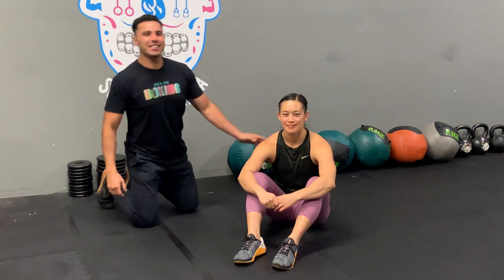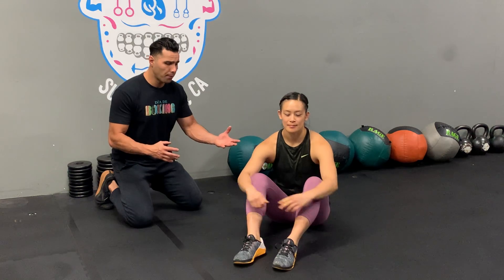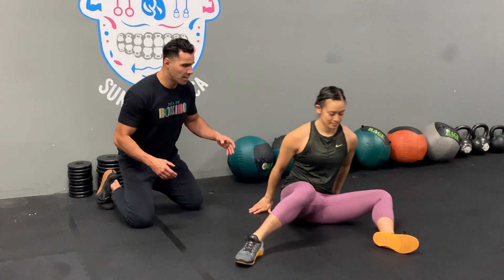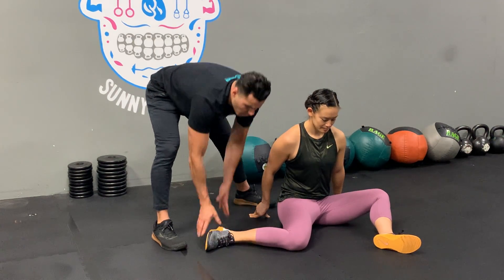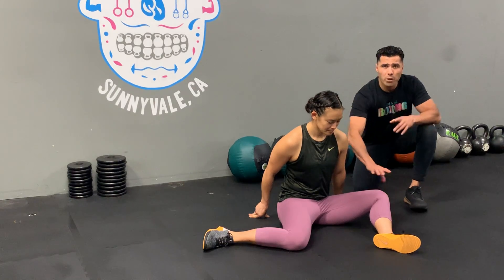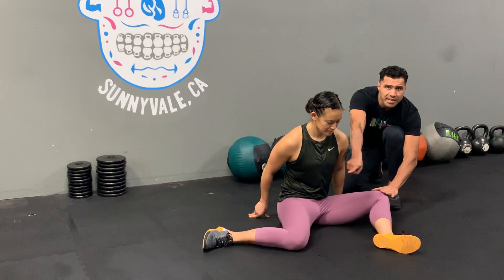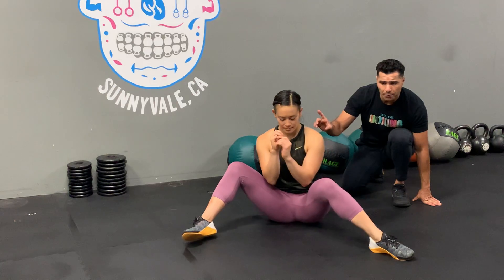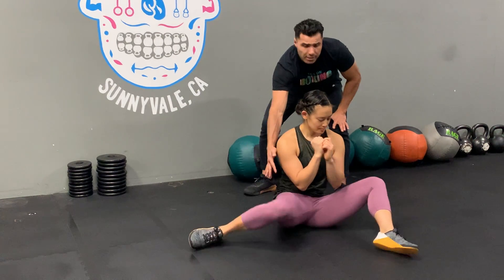90/90 Hip Switch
Need to improve your hip mobility?! Whether you're suffering from tight hips from sitting all day for work, or your body is feeling an XP360 workout, adding this 90/90 Hip Switch into your mobility routine will assist in building strong internal hip flexors.